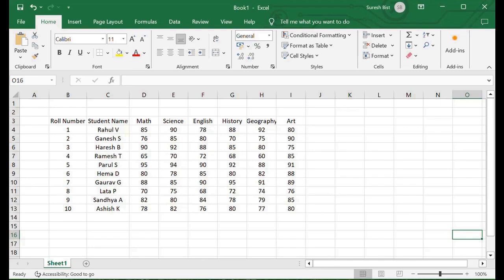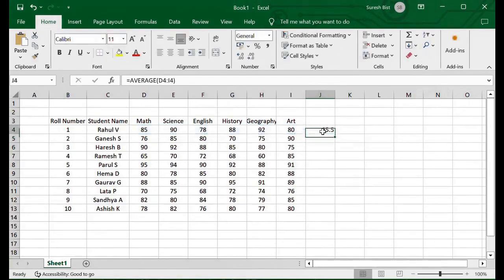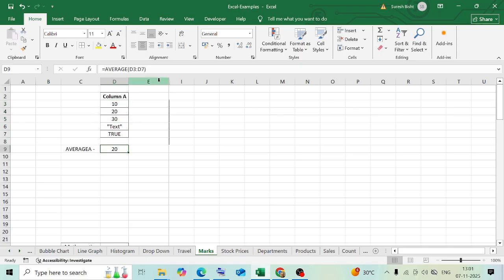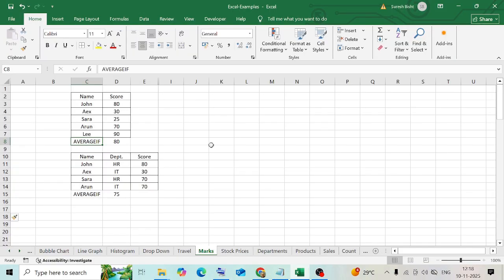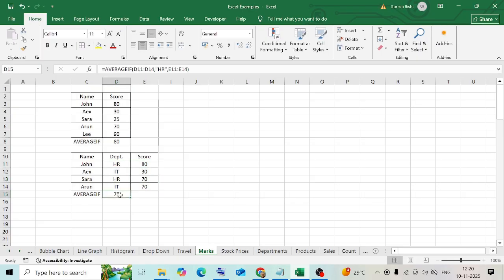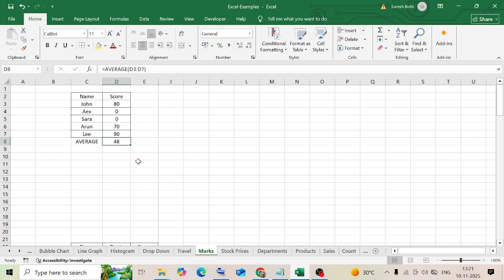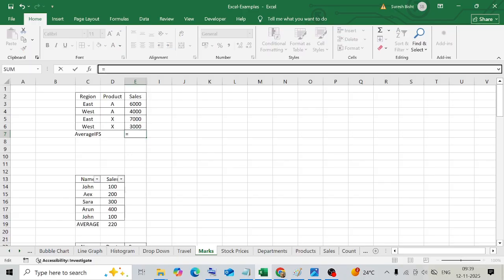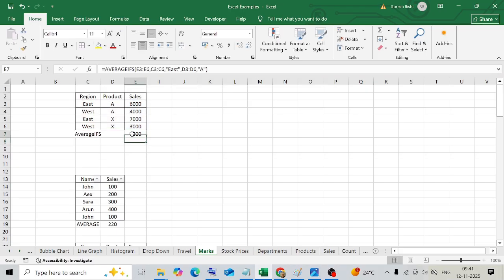Excel AVERAGE Function Complete Guide (AVERAGEA, AVERAGEIF, AVERAGEIFS)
Master Excel's AVERAGE function from basic to advanced techniques! This complete guide covers everything students need to know about AVERAGE, AVERAGEA, AVERAGEIF, AVERAGEIFS.

🎯 What You'll Learn:
✅ Basic AVERAGE AND AVERAGEA function fundamentals
✅ AVERAGEIF, AVERAGEIFS for multiple criteria

⏱️ VIDEO CHAPTERS:
0:00 - Introduction
0:08 - Basic AVERAGE Function Syntax and Usage
0:44 - AVERAGEA Function - counts text too
1:36 - AVERAGEIF Function, Average using one condition
2:19 - AVERAGE without zeros
3:08 - AVERAGEIFS Function, Average using multiple conditions